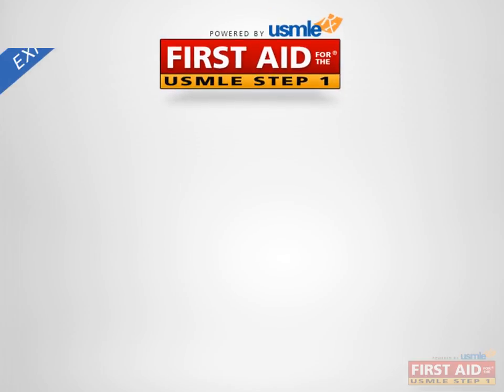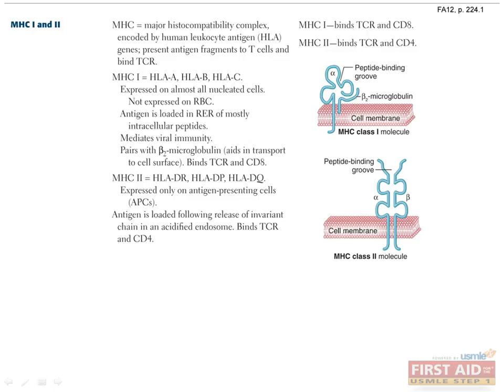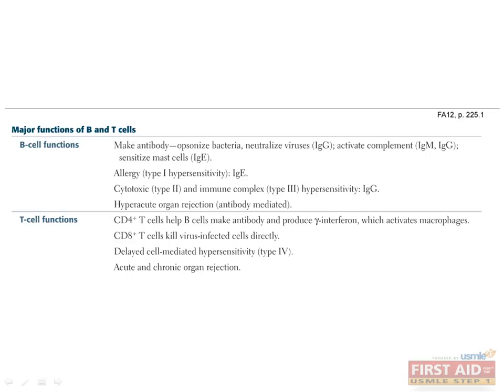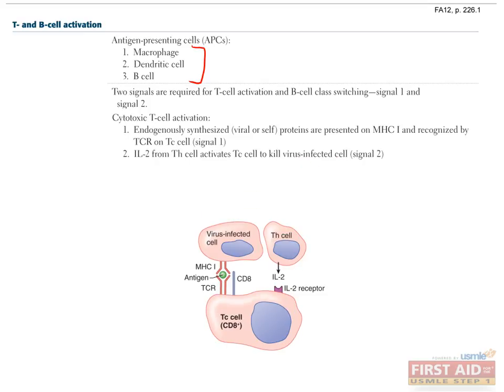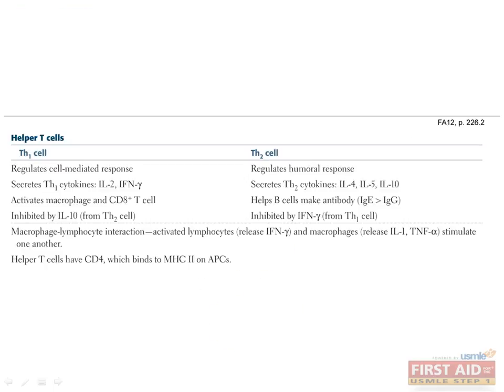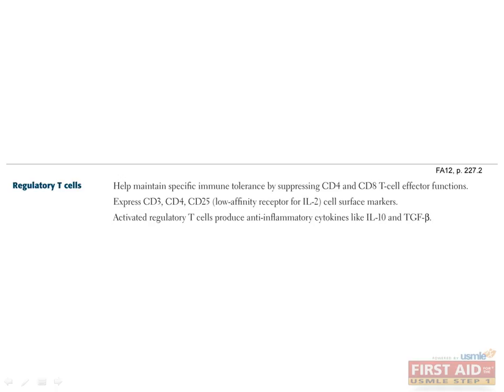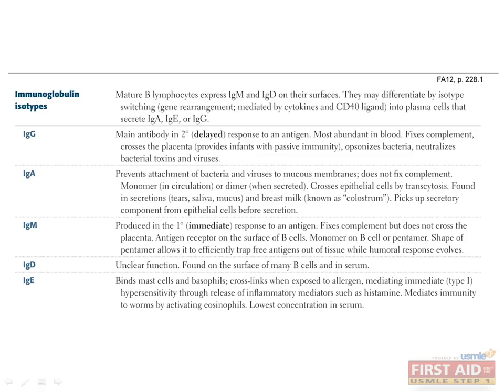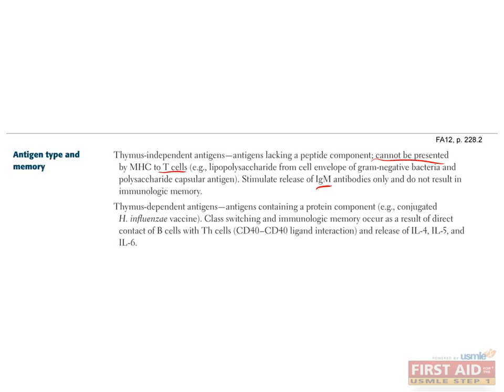2 Immunology Lymphocytes